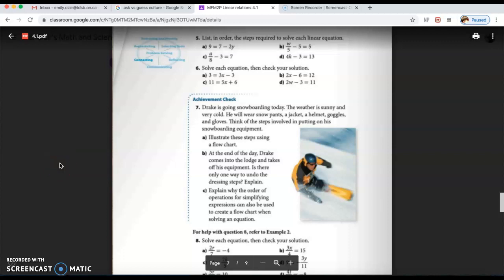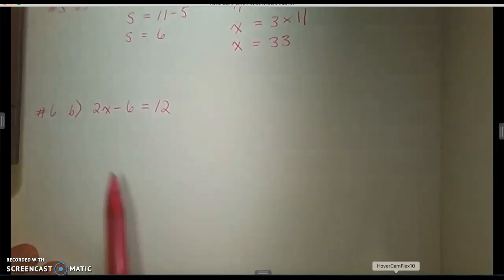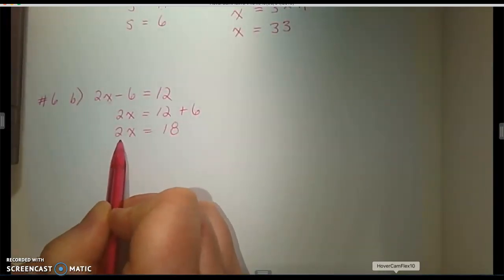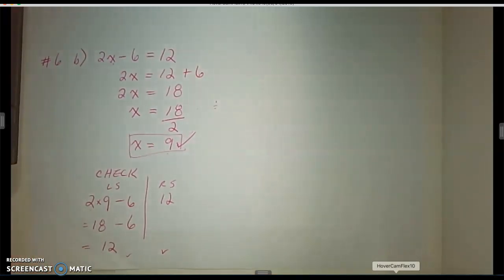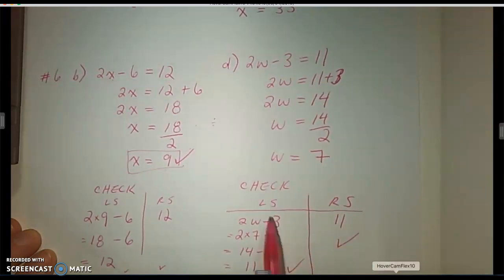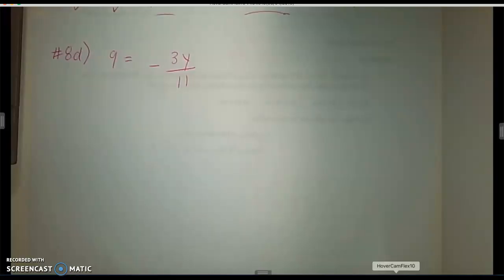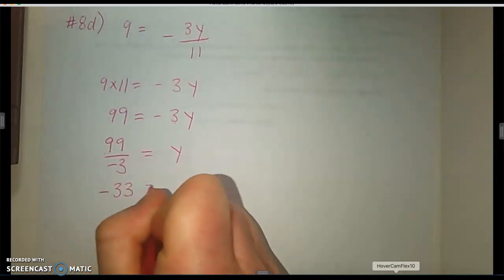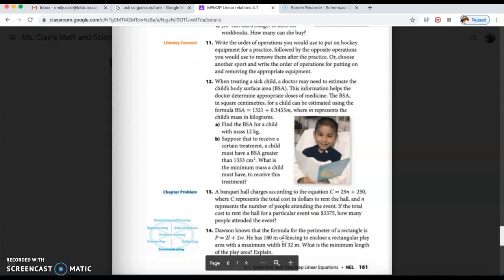Breanna two step equations